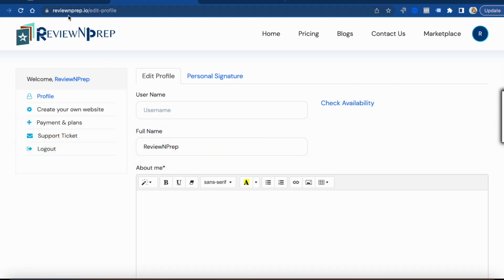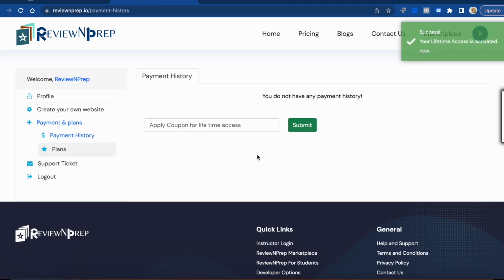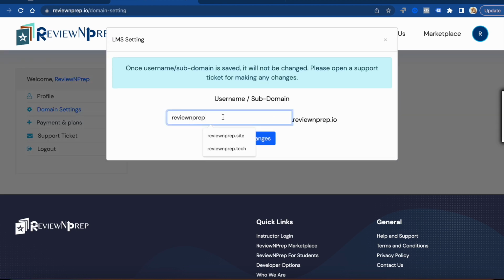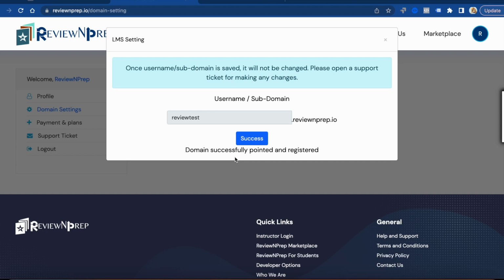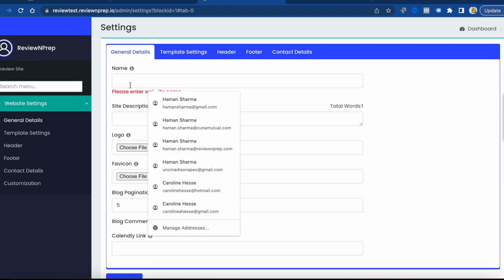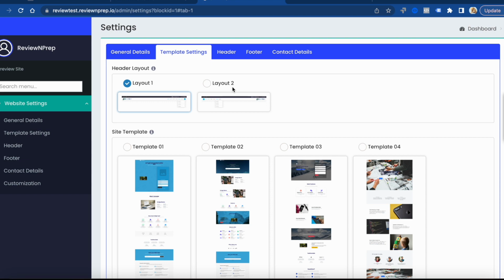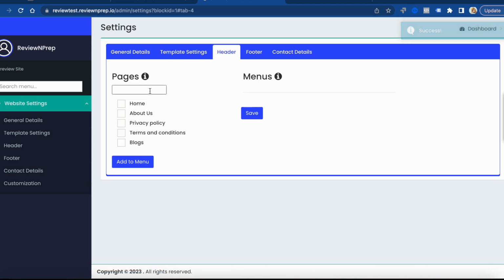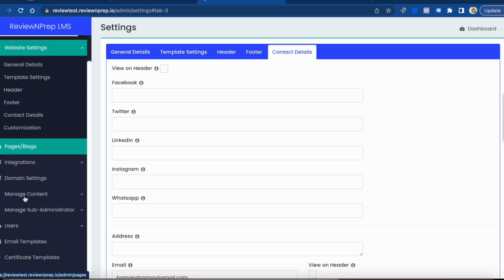General Settings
Objectives:
- Activate LifeTime Deal
- Create a Subdomain
- General set-up of the sub-domain admin

For full set of videos check out our support documentation - support.reviewnprep.io